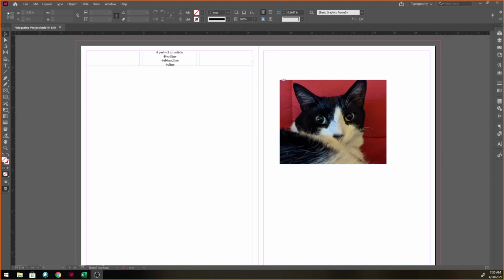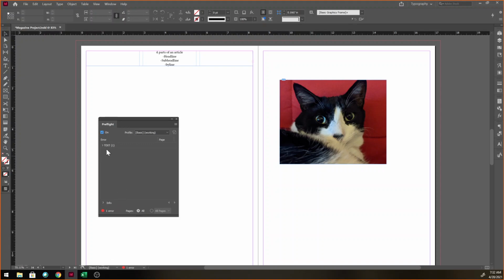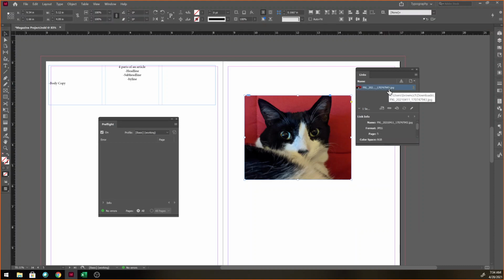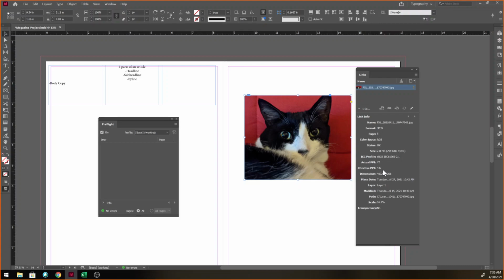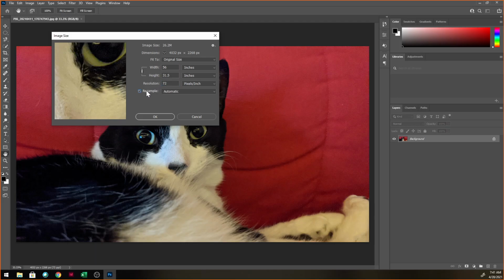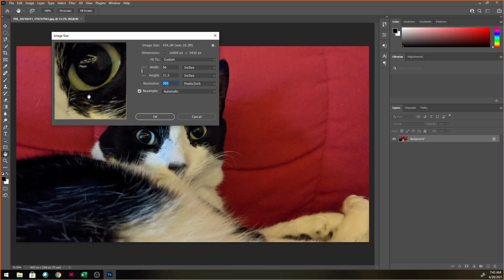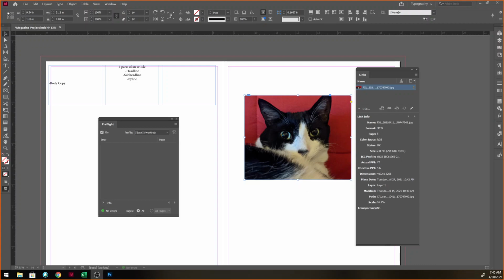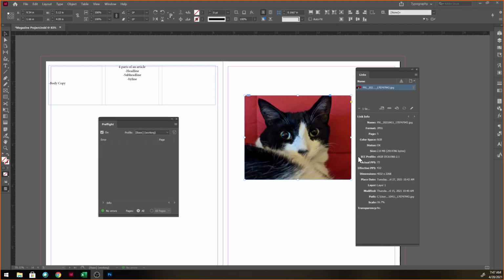Magazine Project - Preflight Panel & Link Effective PPI